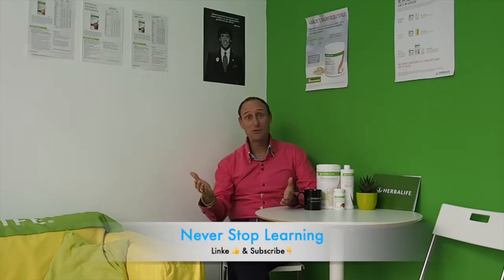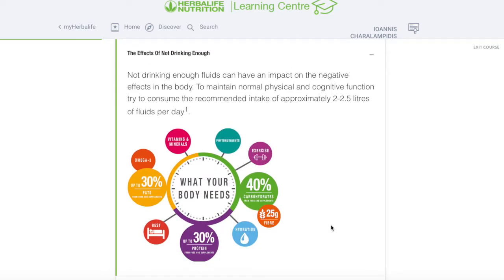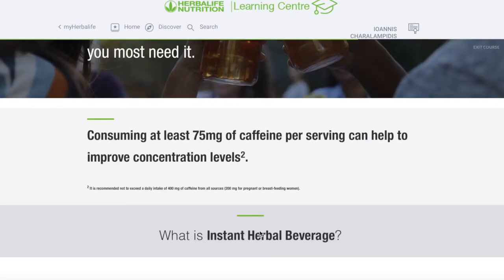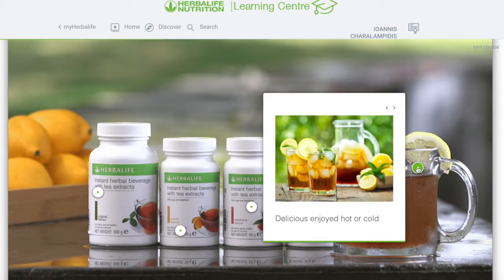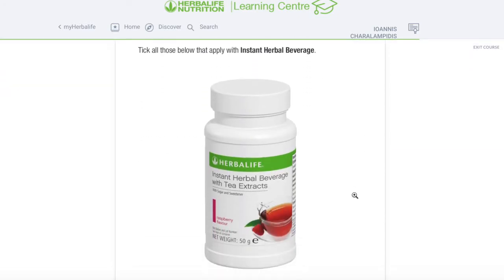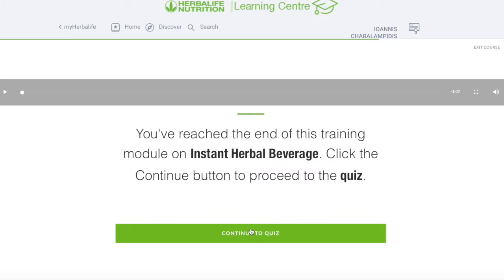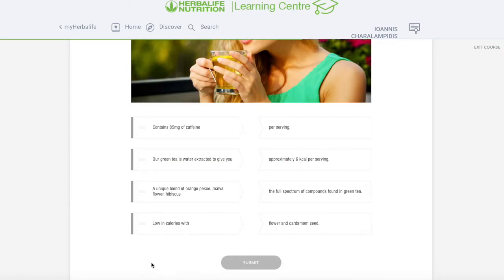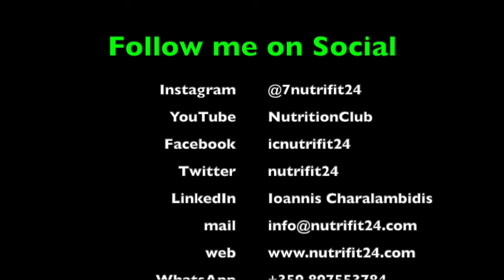Instant Herbal Beverage with Tea ☕️ Extracts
Today's Video is all about our Herbalife Instant Herbal Beverage with tea extracts, comes in 4 different flavours, and contributes to your daily water intake.

This channel is to inspire others & show how Herbalife Nutrition can help you be your absolute best, combining balanced nutrition (80%) and fitness (20%).

My Story:
In 9 weeks I lost -8% Fat, gained +12 Kg Muscle and feel great.

It takes:
4 weeks for you to see your body changing,
8 weeks to your friends to see it, and
12 weeks for the rest of the world to notice.
Don’t waste your time!
Try our 90-Day Meal Plan!
Get the support you deserve on a daily basis.

Please visit my webpage for more information about myself and Herbalife Nutrition.

Join me in Making the World Healthier and Happier

Claim:
People who use Herbalife® Formula 1 twice a day as part of a healthy lifestyle can generally expect to lose around half a pound to 1 pound per week.

Claim:
Income depicted is unique to the individual and is not typical. Achievements require skills & consistent work. For typical earnings, see Statement of Average Gross Compensation at StartHerbalife.com.